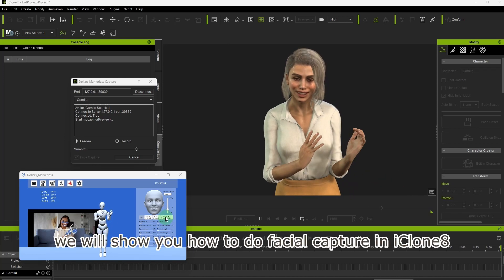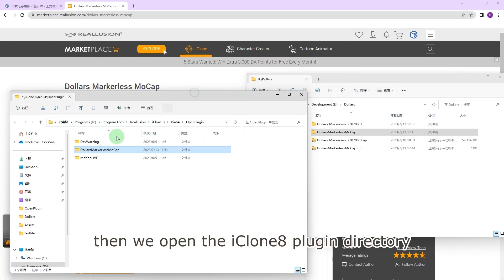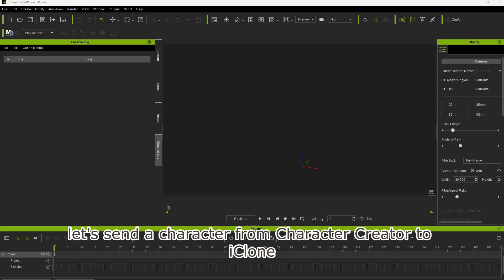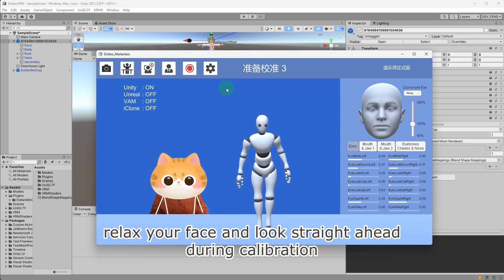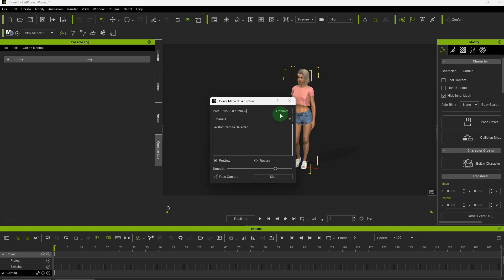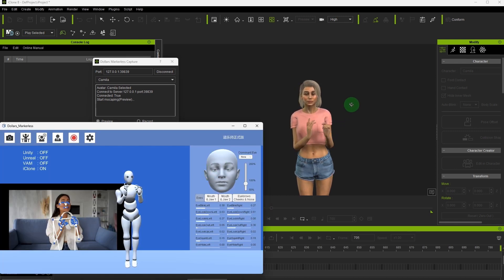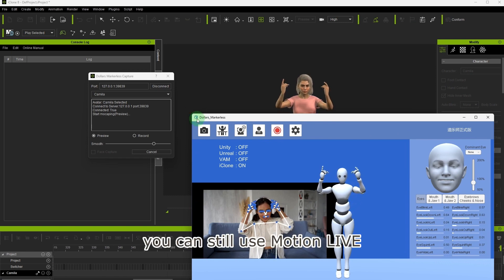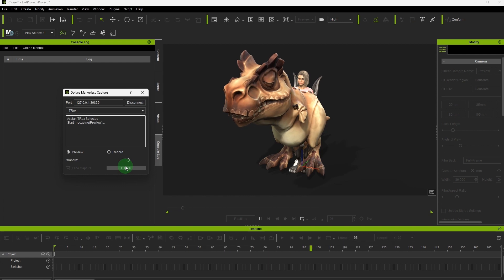iClone8 Real-time Motion & Facial Capture using WebCam or video files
More about facial capture of Dollars MoCap,